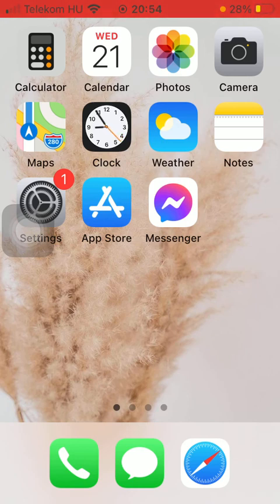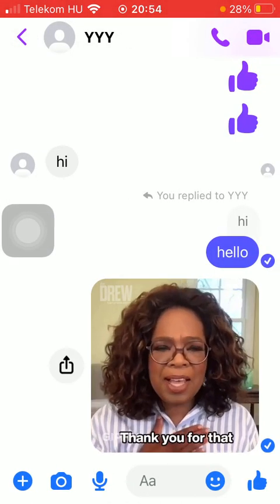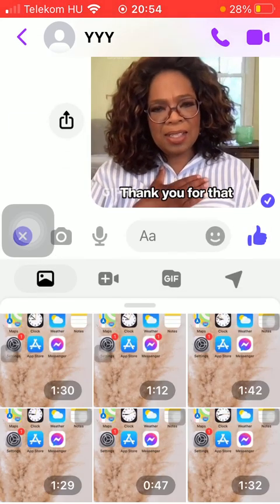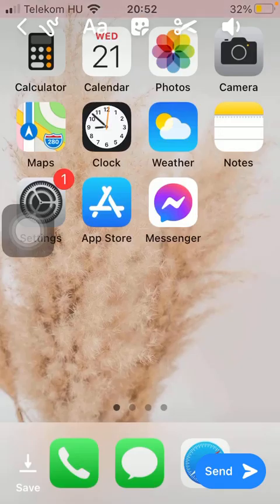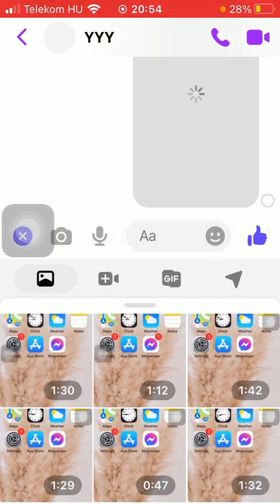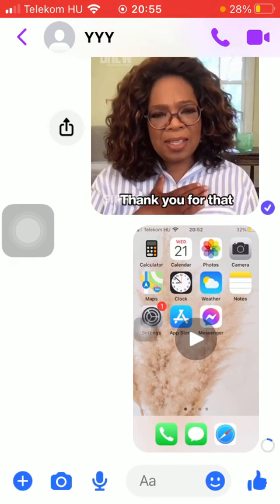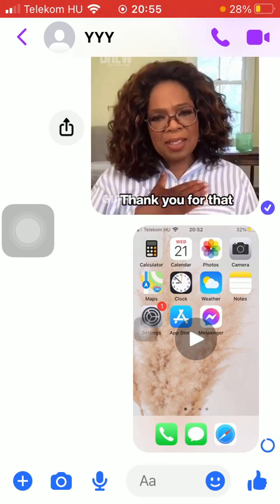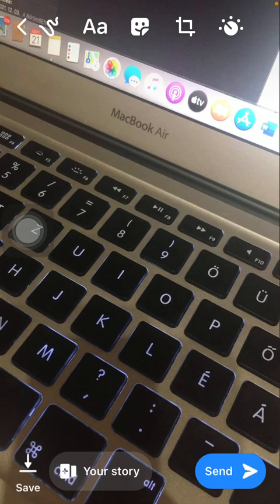How to send a picture or a video on Messenger?